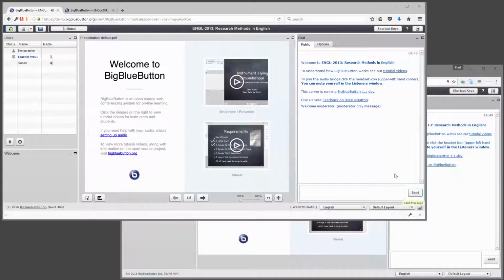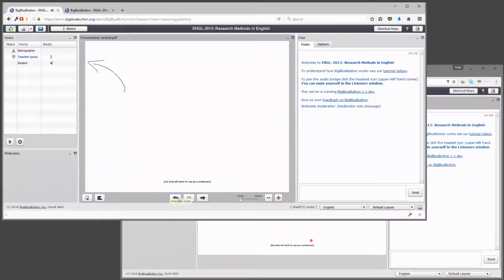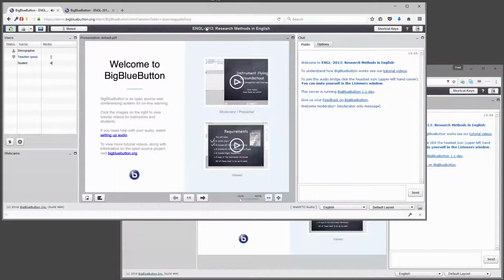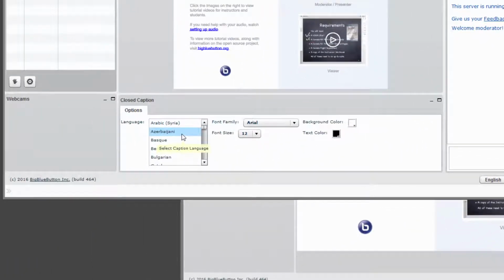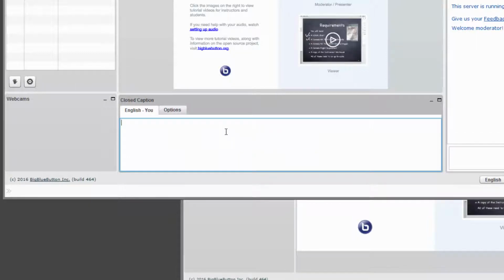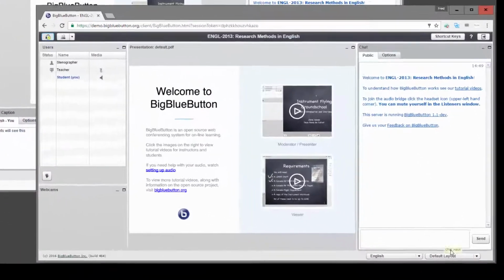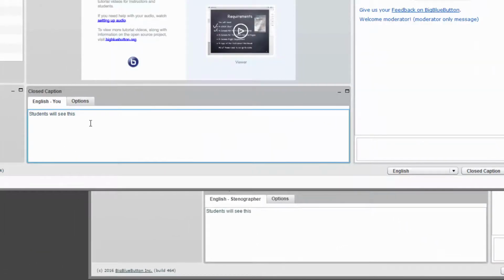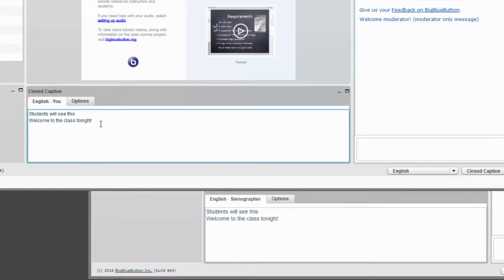Closed Captioning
An overview of Live Closed Captioning in BigBlueButton.